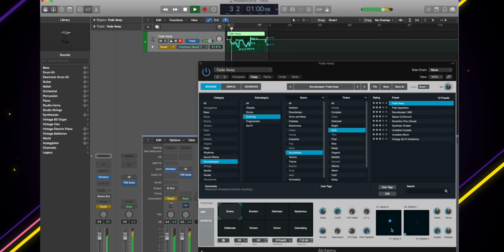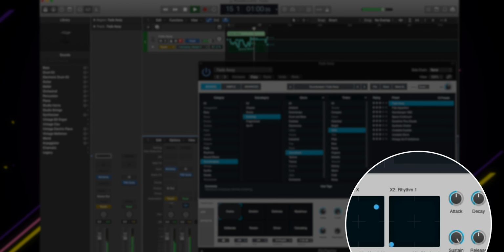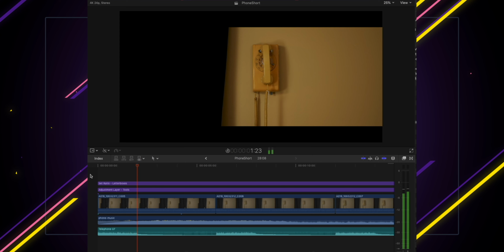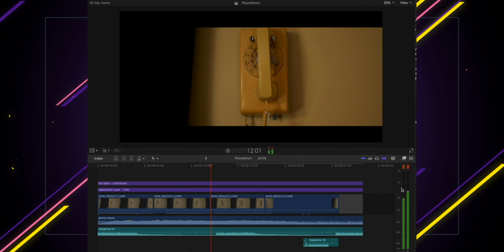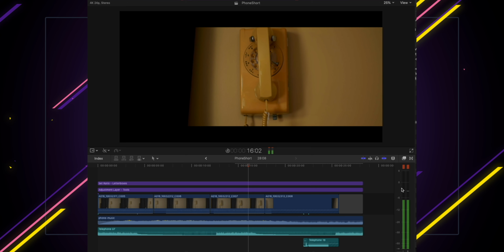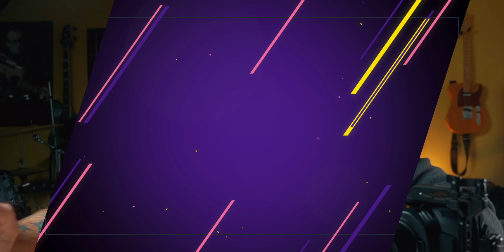HOW and WHY to create MICRO short films | BMPCC 4k Complete Example | Short Film Ideas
This video contains a MICRO short film complete example from filming to editing to sound design and atmosphere music creation.

I often want to create something new with my cameras but get stuck on coming up with a good idea to base a story around. I'm trying this new experiment where I just take an everyday household object and create a MICRO short story around it.

I"m starting out with just 30-60 seconds and then plan to build up to longer and longer short films as I get more confident in my storytelling.